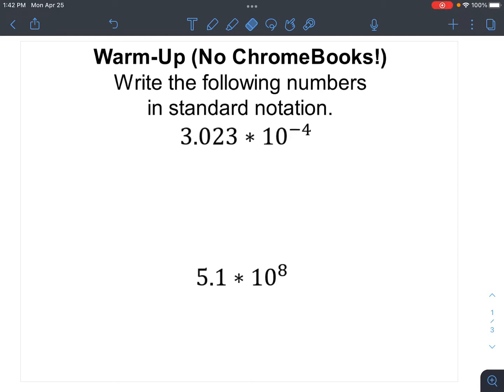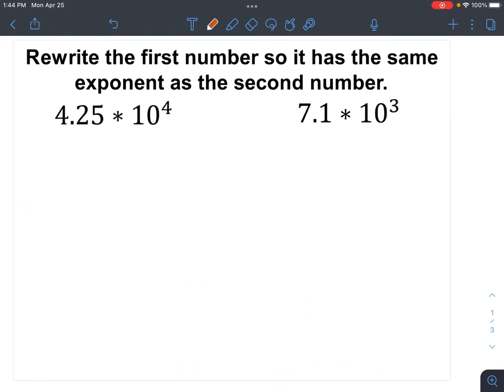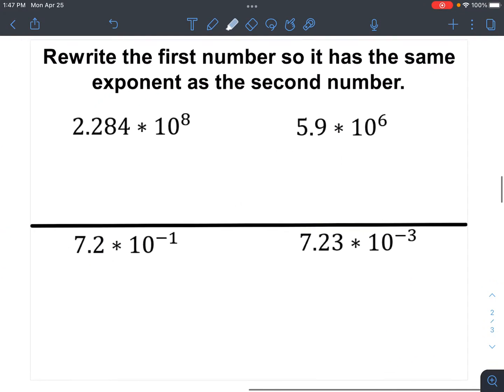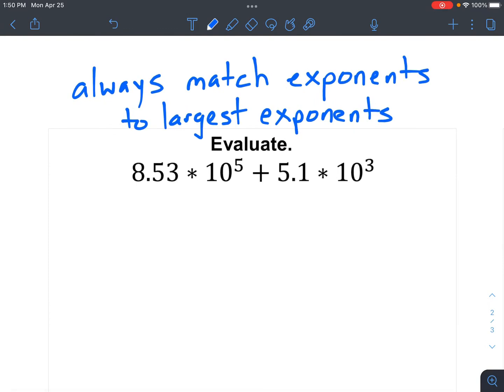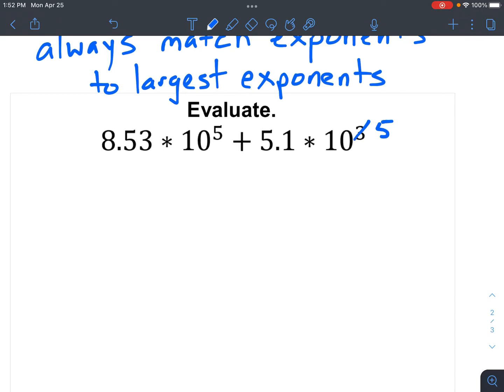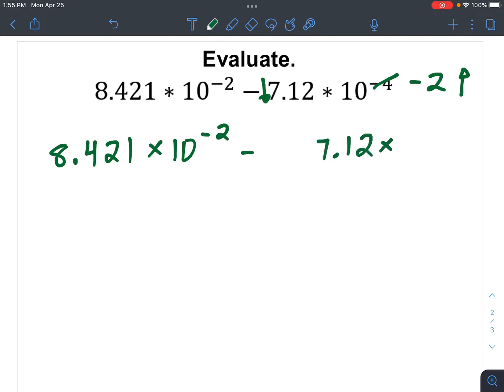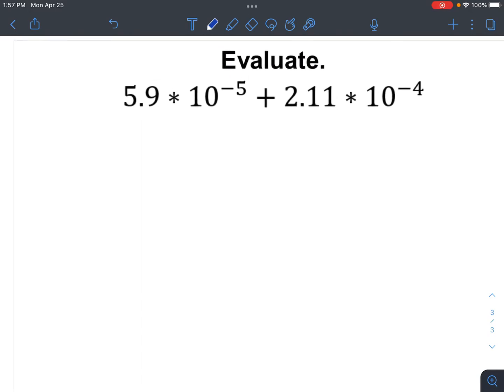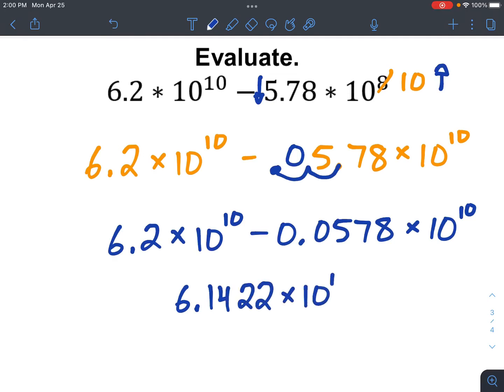Adding and Subtracting Scientific Notation